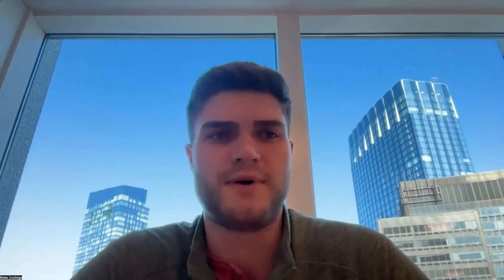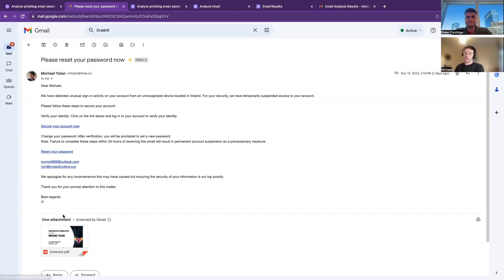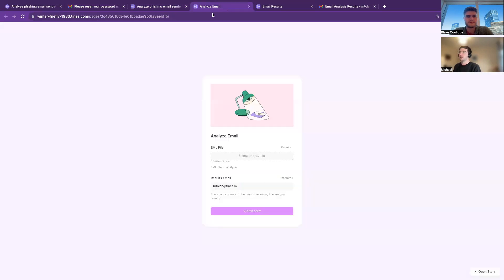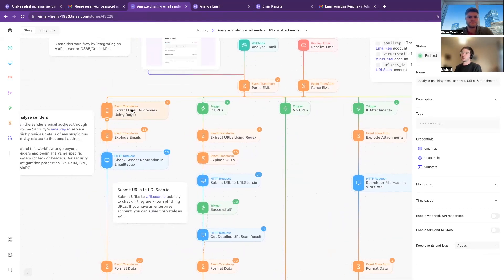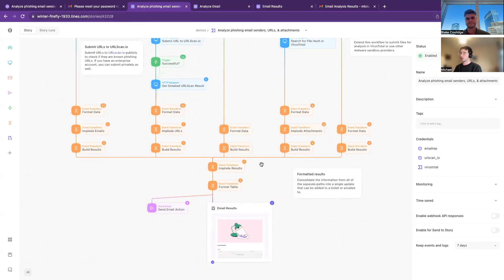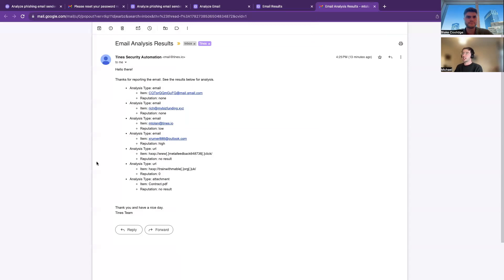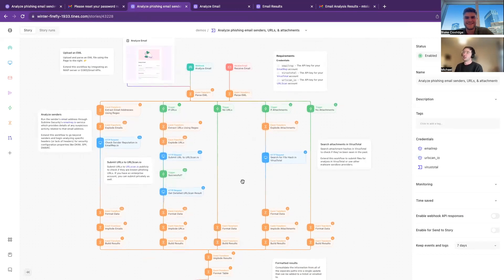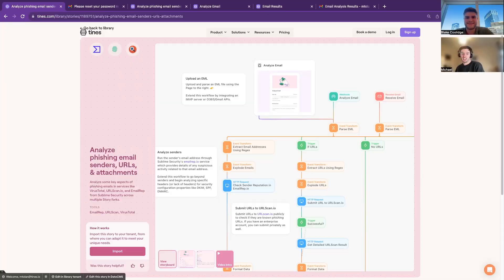Friday Flows Episode 14: Analyze phishing email senders, URLs, and attachments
It took us 14 episodes but we're finally highlighting the #1 most popularly used story in the Tines Library.

Investigating phishing email senders, URLs, and attachments can eat up hours of an analyst’s time - this Tines story demoed by Michael Tolan does everything for you.

Connecting services like VirusTotal, urlscan.io, and EmailRep from Sublime Security across multiple story forks, it includes several options for submitting suspicious emails and displaying the results.